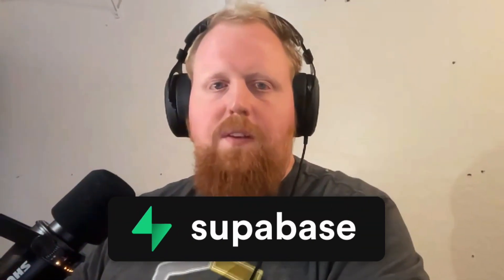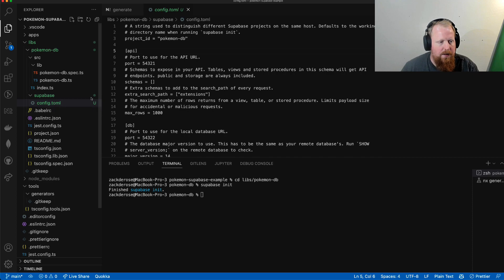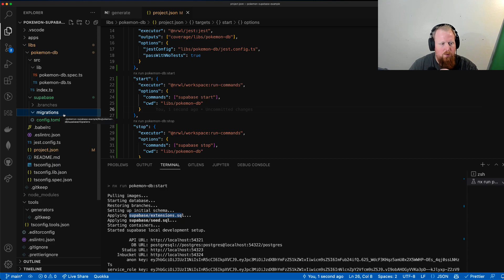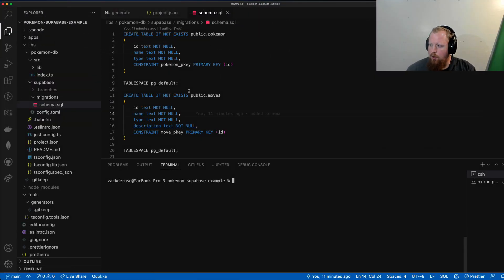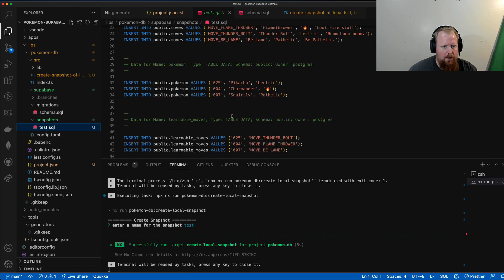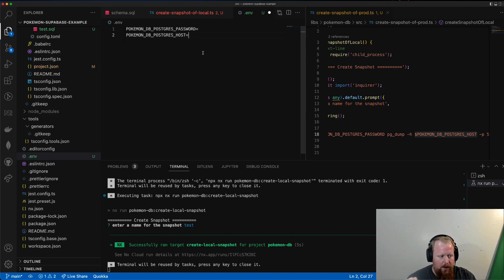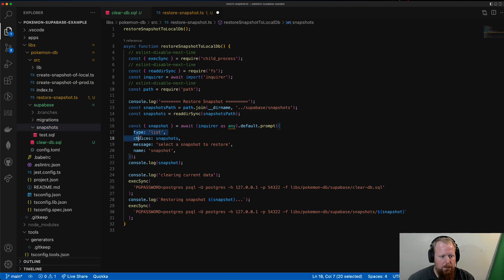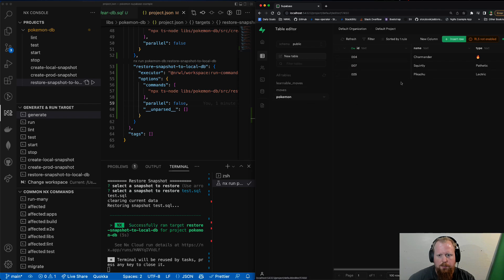SupaCharge Your Supabase With Nx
▬▬▬▬▬▬ ⏱ Timecodes ▬▬▬▬▬▬
0:00 All About Supabase
1:15 Create a Workspace Lib For Your Supabase Instance
1:42 Creating Start and Stop Targets
6:11 Create Script to Take Snapshot of Your DB
11:49 Create a Target To Restore a Snapshot